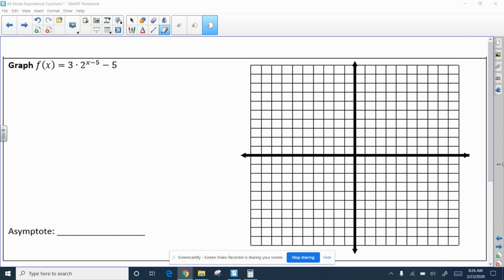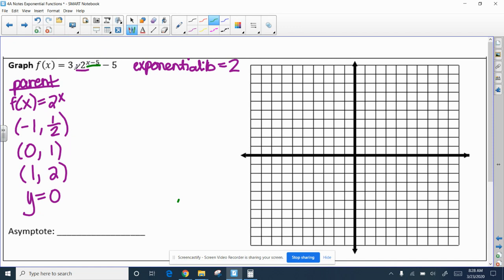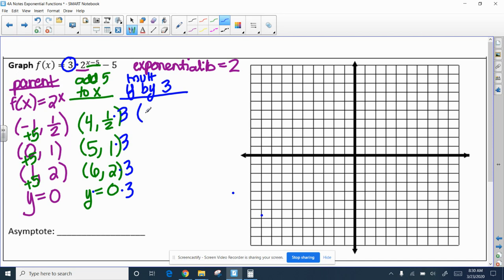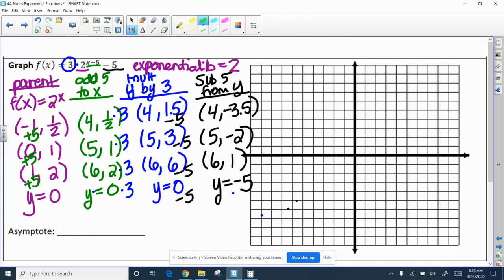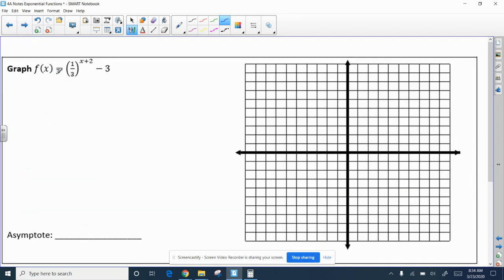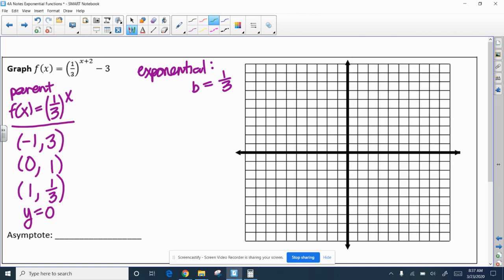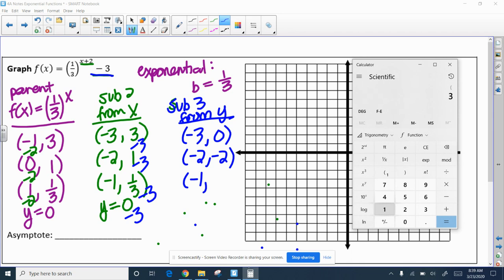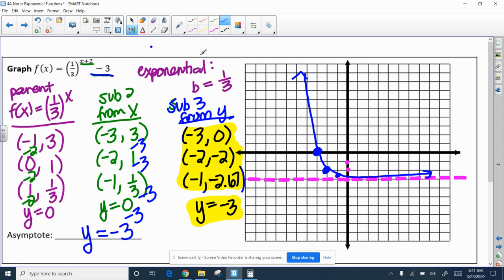4.A Exponential Functions Video 6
Algebra 3
4.A Exponential Functions Video 6